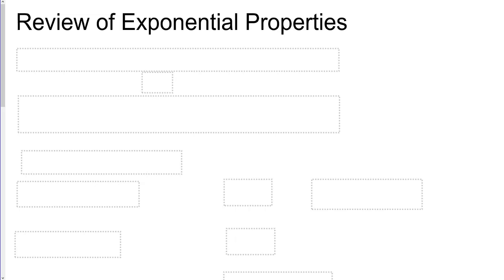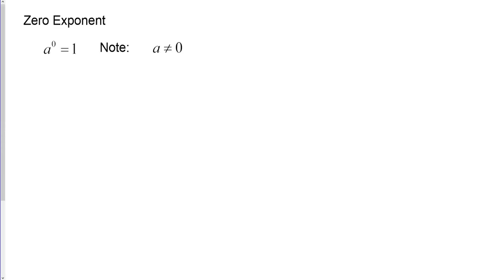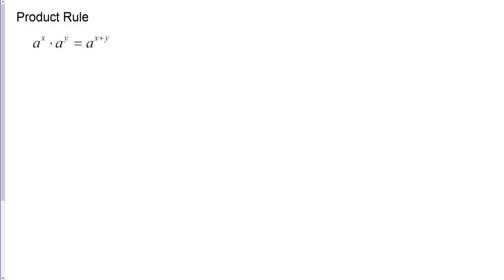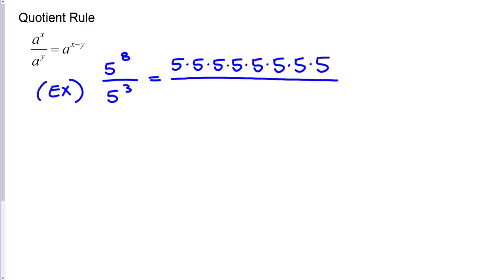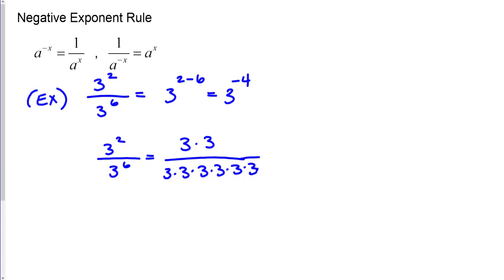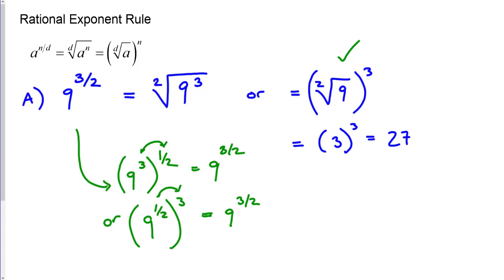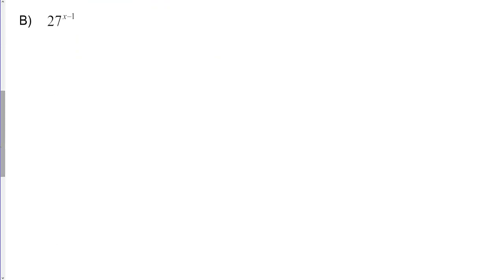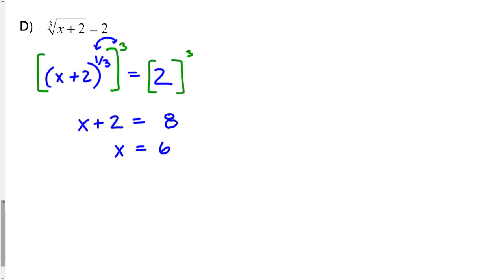r.4 - Properties of Exponents